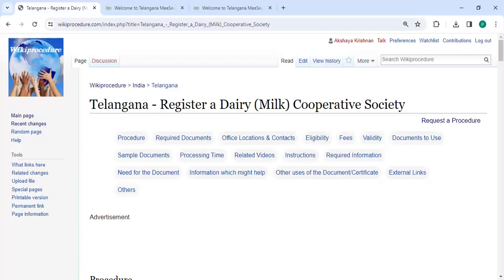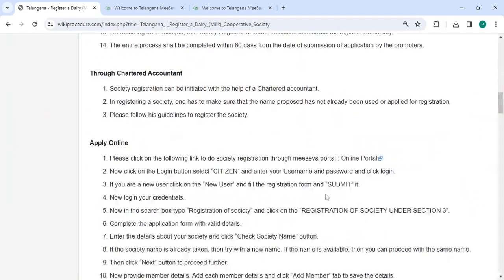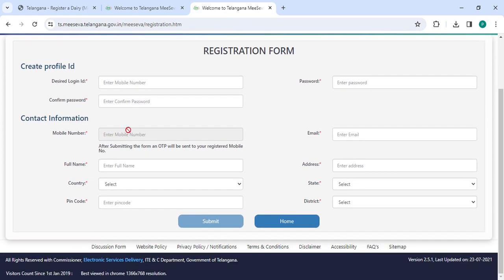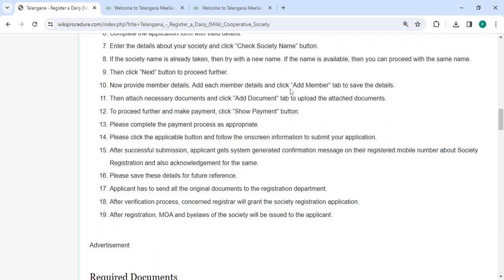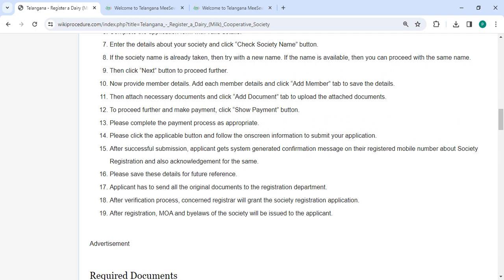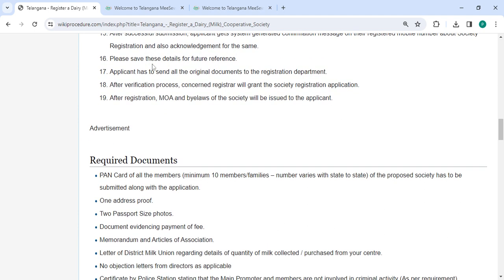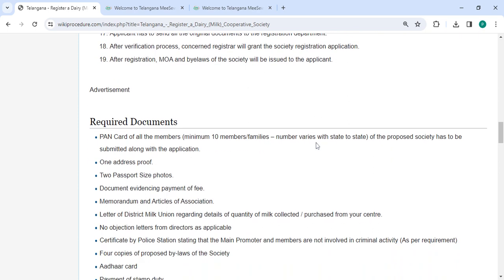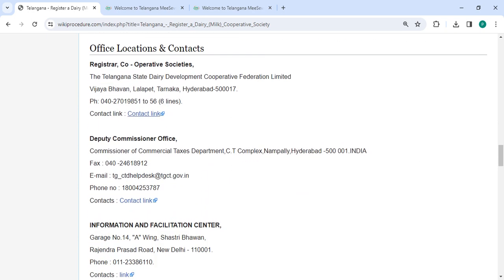Telangana - Register Online a Dairy (Milk) Cooperative Society (Online)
This video provides you information related to Register a Dairy (Milk) Cooperative Society in Telangana. Following link can take you to the page with more information - Register a Dairy (Milk) Cooperative Society#_